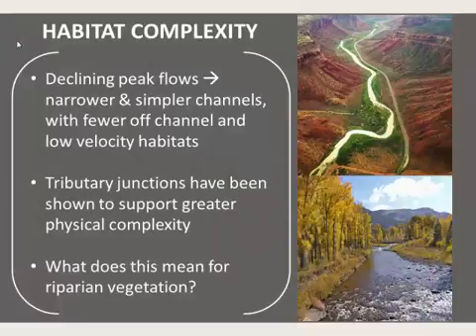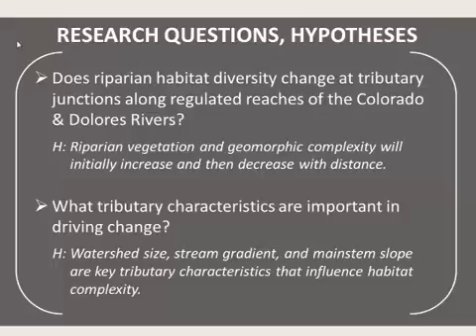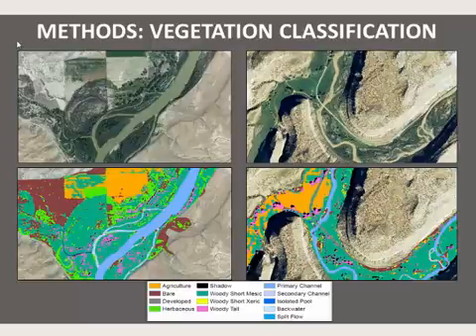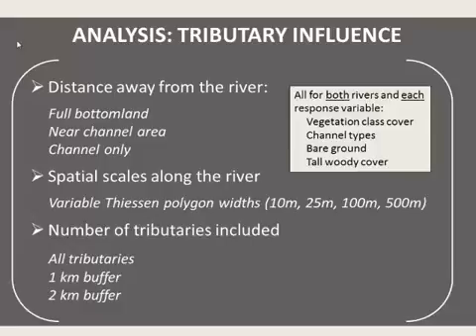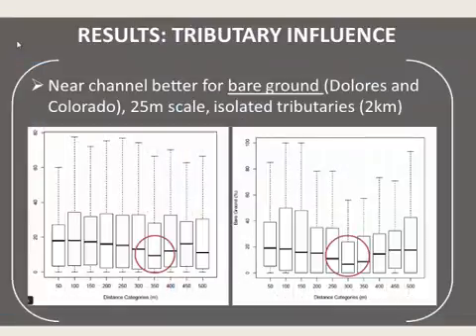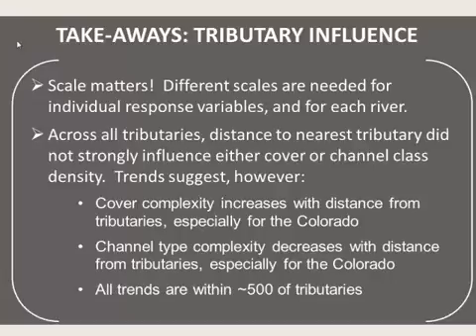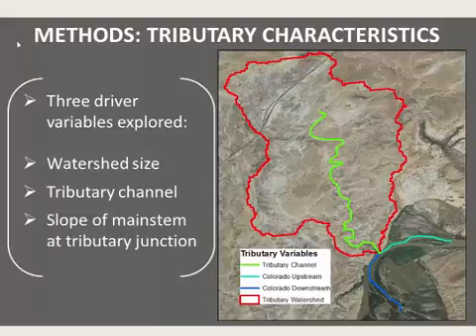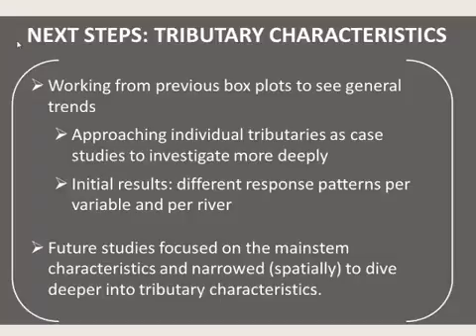Meg White Science based Riparian Restoration Planning